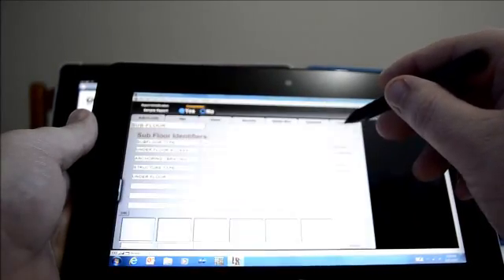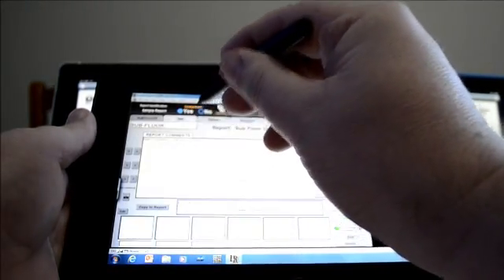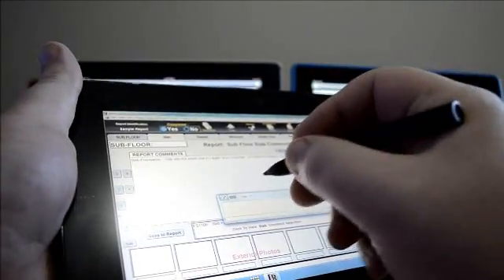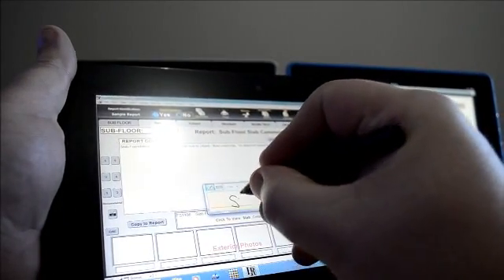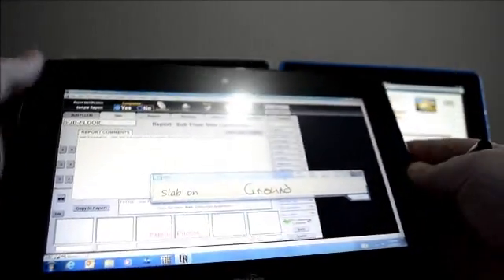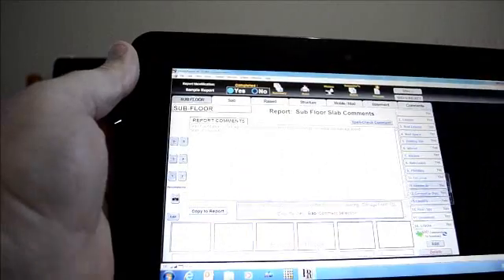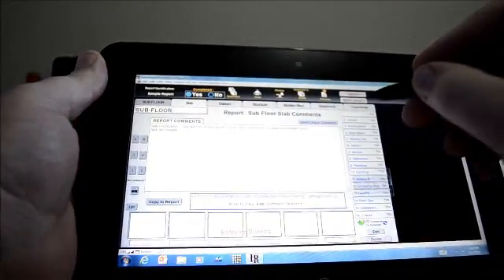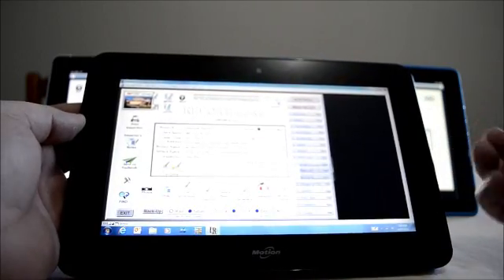Building Inspection Software on a Tablet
This video demostrates the Identify & Report Building Inspection Software on a Motion Tablet.